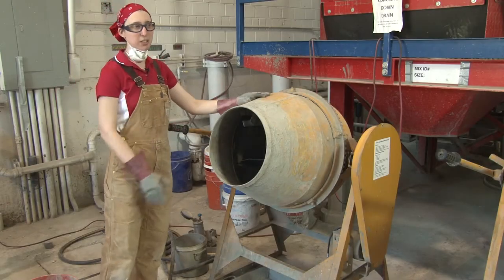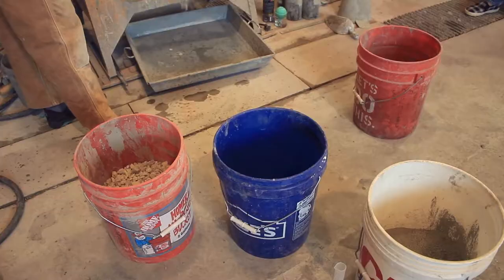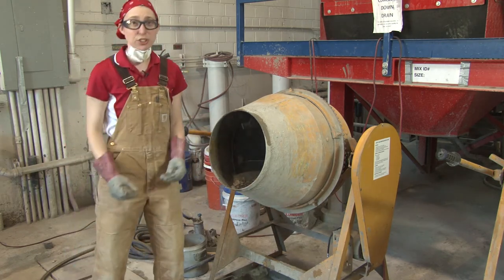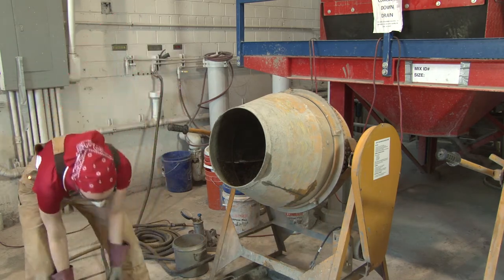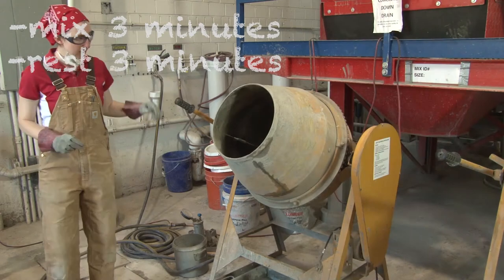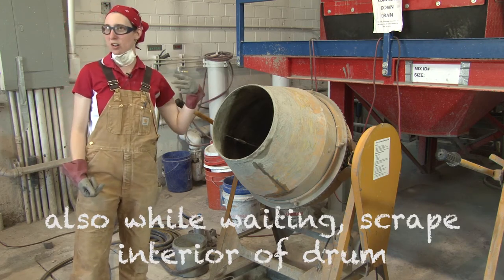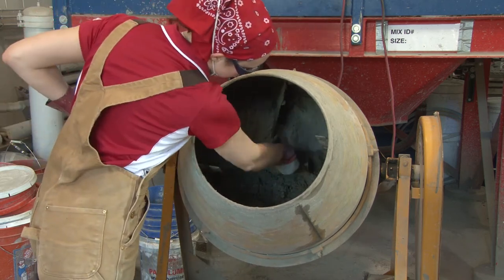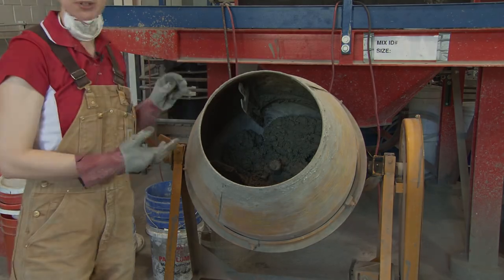Concrete Mixing Procedure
Describes the process to mix concrete in the laboratory